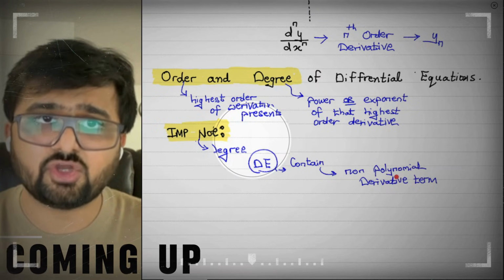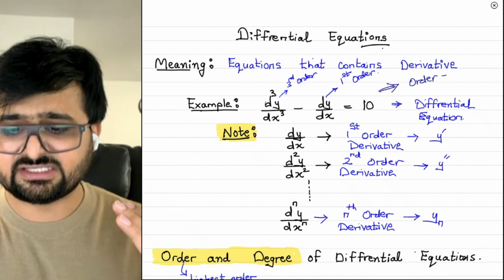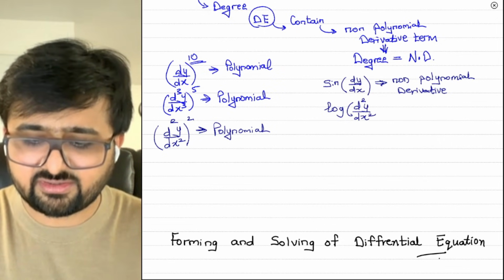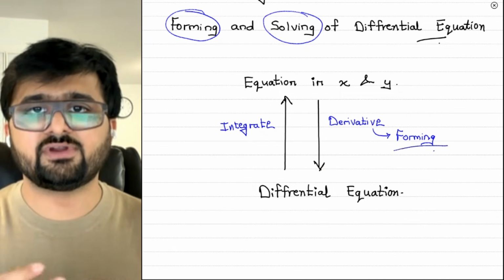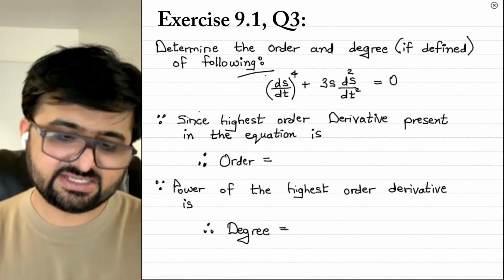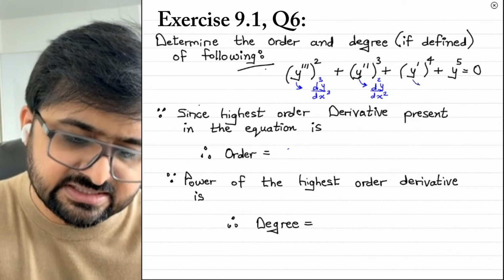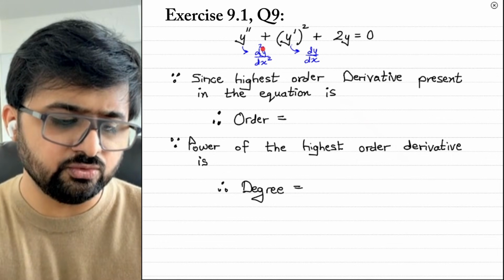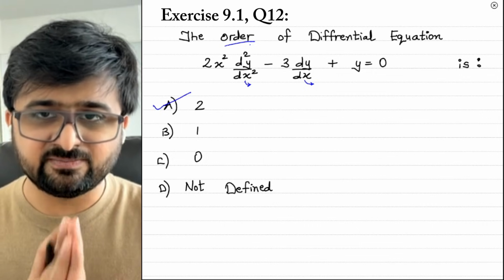Exercise 9.1 Differential Equations | Class 12 NCERT | Must Watch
📘 Class 12 Maths | Chapter 9 Differential Equations | Exercise 9.1 – NCERT Solutions

In this video, we cover Class 12 Maths Exercise 9.1 from Chapter 9 – Differential Equations in a clear, step-by-step manner. This session includes complete NCERT solutions for Class 12 Maths Exercise 9.1, explained from basics so students can easily understand and score well in exams.

Differential Equations Exercise 9.1

NCERT Maths Solution Class 12 Exercise 9.1

Class12th NCERT Exercise 9.1 Solution

9.1 Maths Class 12 / 9.1 Class 12th

Whether you are revising or learning for the first time, this Maths Class 12 Exercise 9.1 video will help you build strong concepts in Differential Equations Class 12 Exercise 9.1.

📌 Watch till the end for full clarity and exam-oriented explanations.